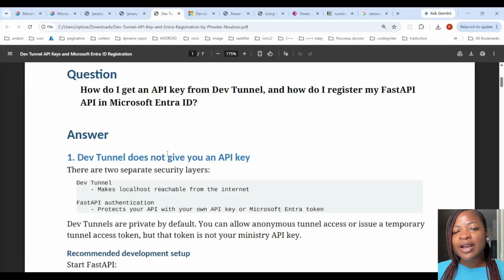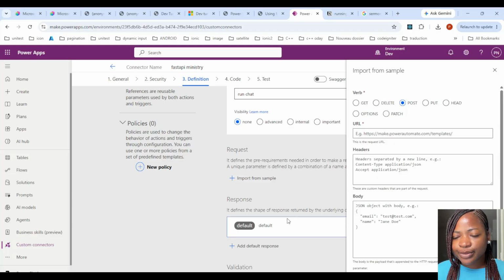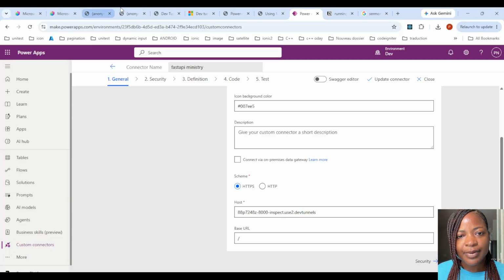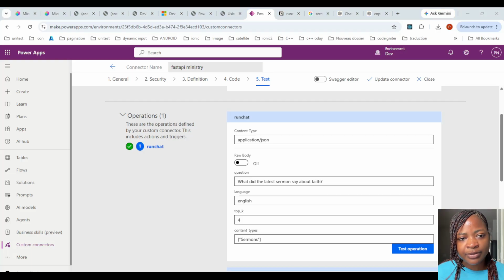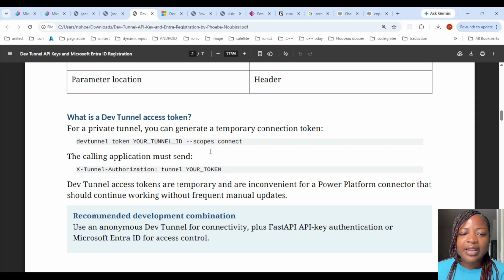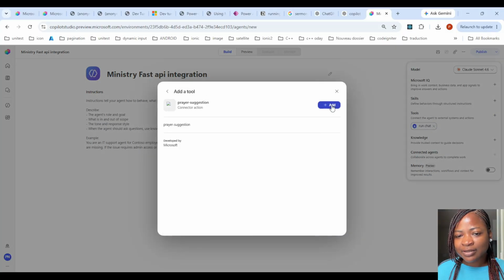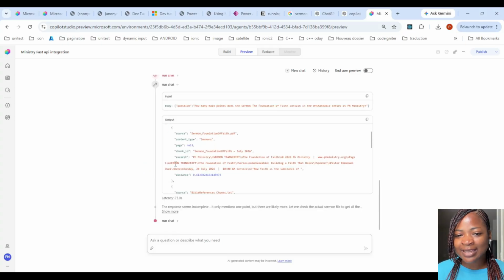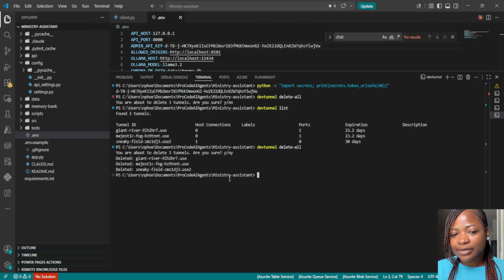Expose Your Local FastAPI App to Power Platform with Microsoft Dev Tunnel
In this video, I show how I connected Power Platform to my local AI agent using Microsoft Dev Tunnel, FastAPI, a Power Platform custom connector, and Copilot Studio.

This is an important step in the local AI agent series because the FastAPI app runs locally on my machine, but Power Platform needs a public HTTPS endpoint to call it. Microsoft Dev Tunnel makes that possible without deploying the app to Azure first.

In this walkthrough, I expose my local FastAPI backend through Dev Tunnel, create a custom connector in Power Platform, add API key security, create a Copilot Studio agent, add the FastAPI API as a tool, and send requests from Copilot Studio back to my local AI agent.

Tech stack used in this video:

FastAPI
Microsoft Dev Tunnel
Power Platform custom connector
Copilot Studio
Local AI agent
Power Platform
API key authentication
curl testing
Chapters

00:00:49 Introduction to Microsoft Dev Tunnel
00:01:59 Creating the Dev Tunnel
00:03:34 Creating the Power Platform custom connector
00:10:26 Comparing custom connector testing with local FastAPI route testing
00:13:45 Creating a FastAPI API key and adding it to the custom connector
00:16:28 Adding a second operation to the custom connector
00:19:09 Creating a Copilot Studio agent and adding the FastAPI API tool
00:20:27 Testing the Copilot Studio agent
00:26:22 Deleting all Dev Tunnels

In this video, I cover:

Why Power Platform needs a public endpoint to call a local API
How Microsoft Dev Tunnel exposes a local FastAPI app
How to create and test a Dev Tunnel
How to build a Power Platform custom connector
How to compare custom connector responses with local FastAPI responses
How to secure the API with an optional API key
How to add multiple operations to the connector
How to use the connector as a tool inside Copilot Studio
How to send a request from Copilot Studio to a local AI agent
Why deleting unused Dev Tunnels matters

Why this matters:

This setup lets you test a real AI agent integration before deploying anything to the cloud. You can keep building locally, expose the backend securely for testing, and connect it to Power Platform and Copilot Studio like a real business API.

By the end of this video, you will understand how Microsoft Dev Tunnel, FastAPI, Power Platform custom connectors, and Copilot Studio tools work together to connect cloud experiences to a local AI agent.